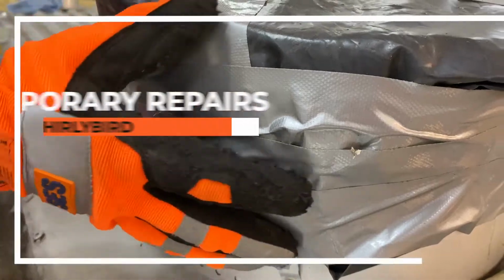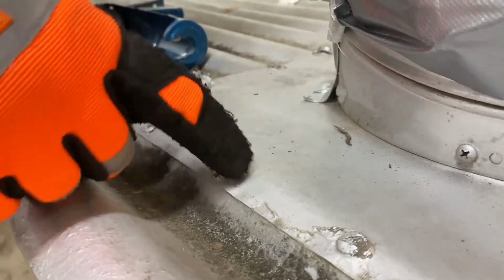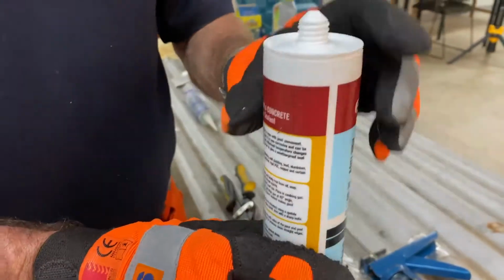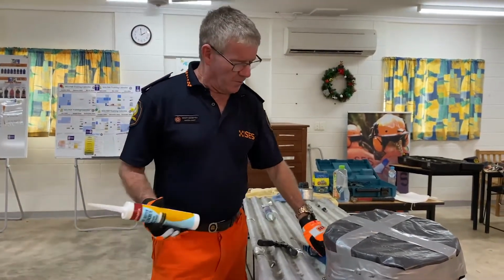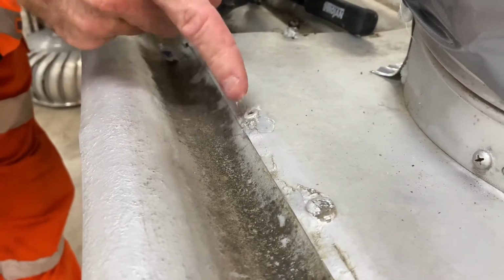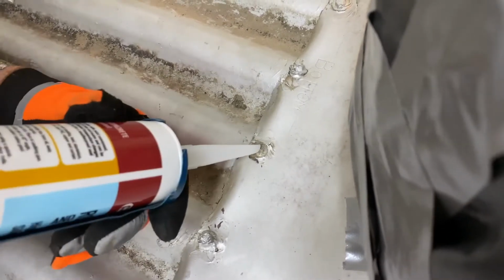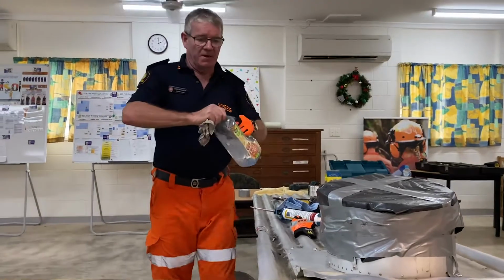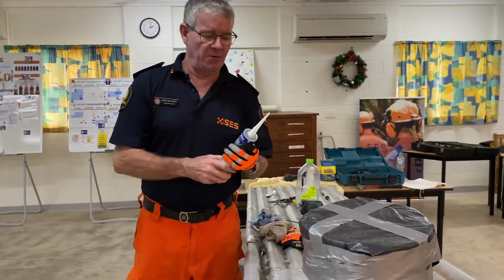Temporary Repairs - Holes in Whirly Bird